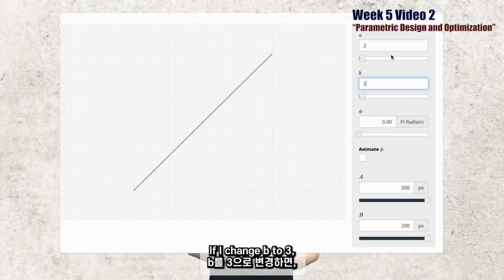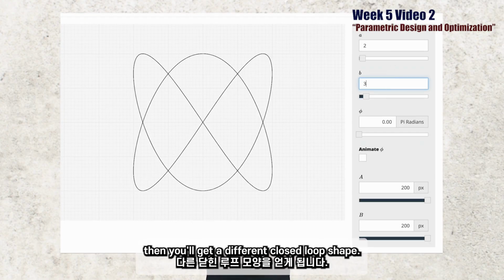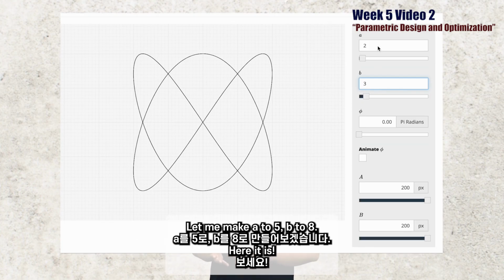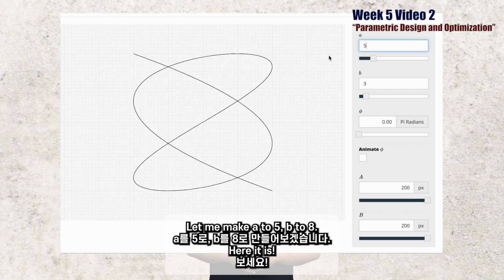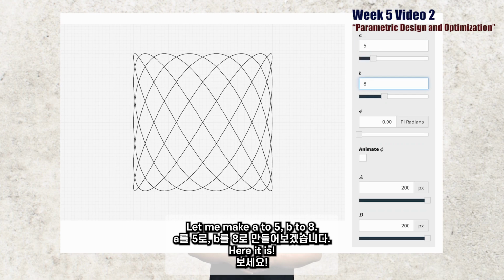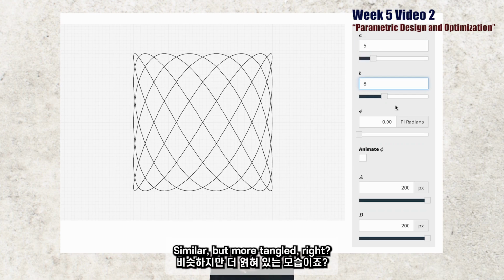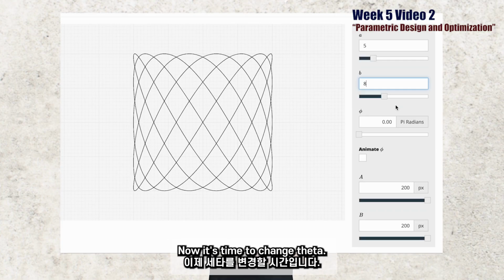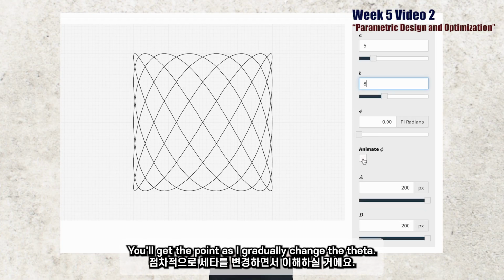ch5.2 Parametric Design and Optimization